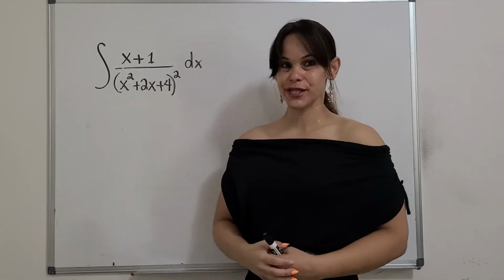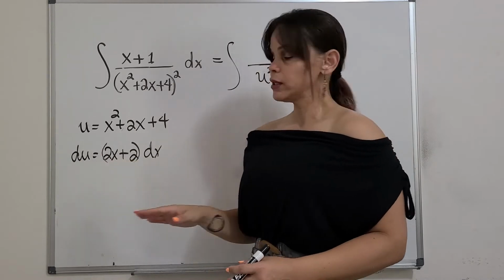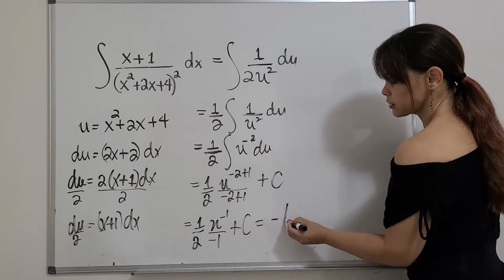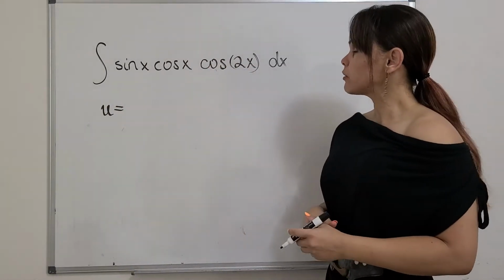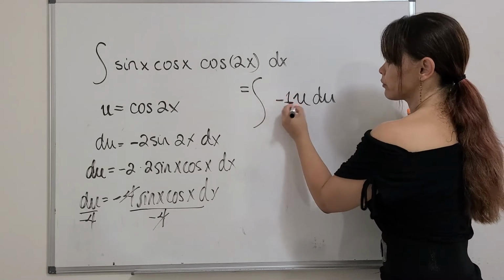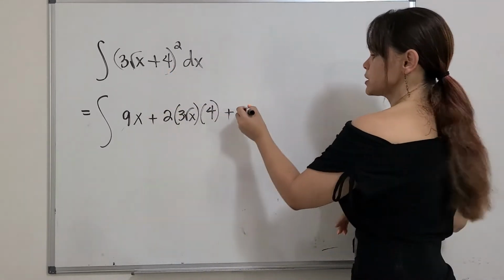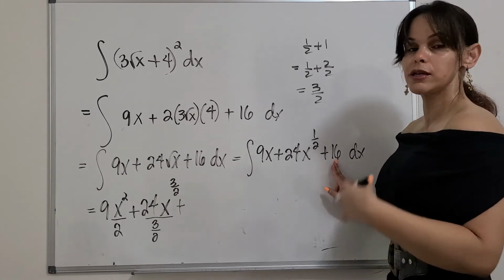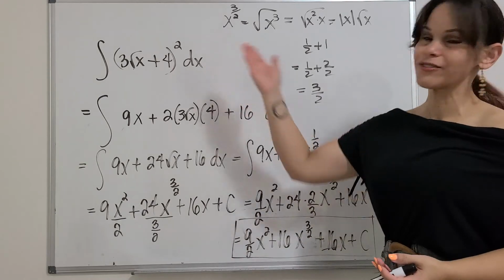Strategies for Integration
Examples on how to solve indefinite integrals.